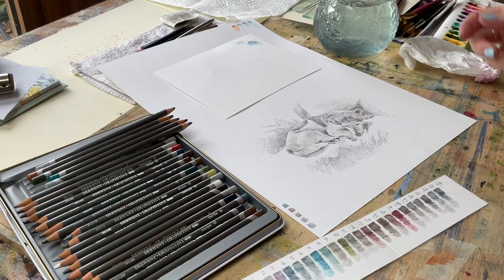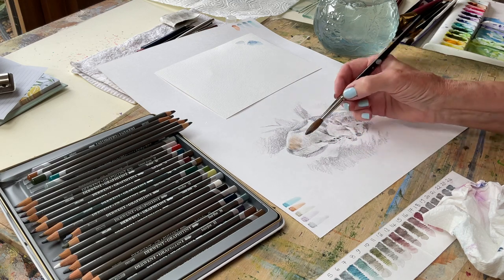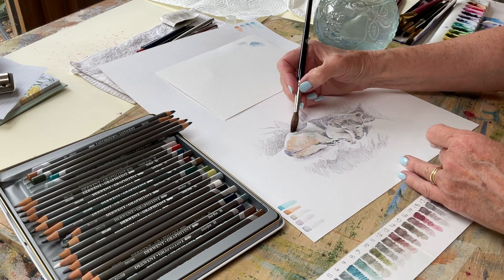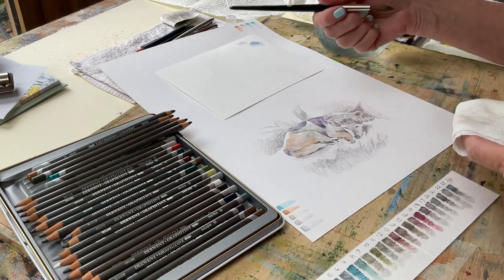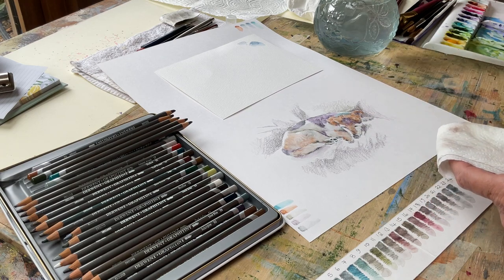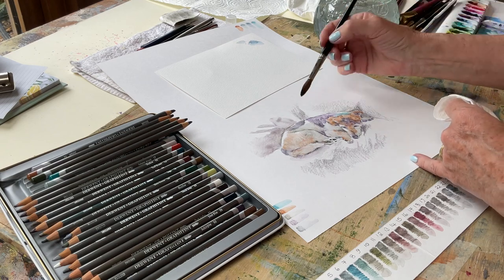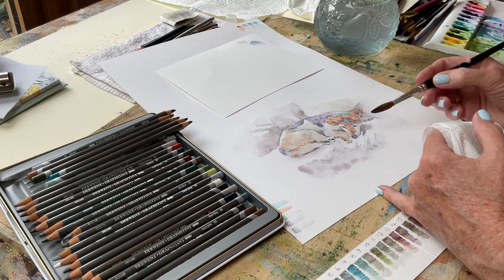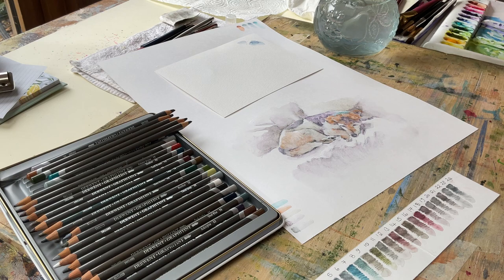Sleeping Dog using Graphitint water-soluble pencils. Part 1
Using water-soluble graphite pencils to create a very painterly result. Ideal if you enjoy sketching and would like to move towards watercolour.